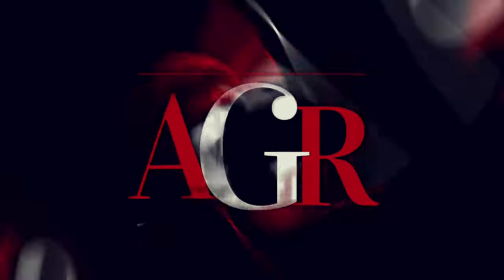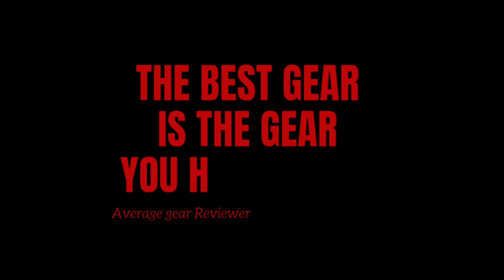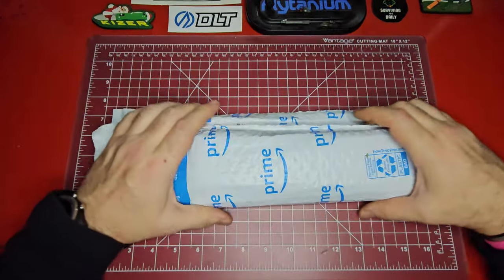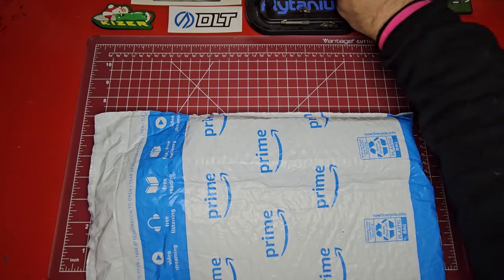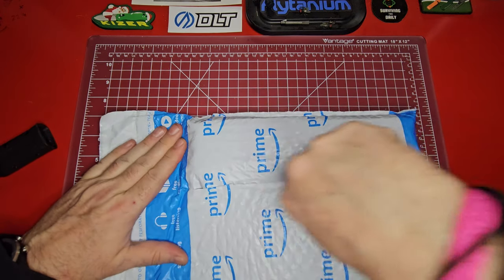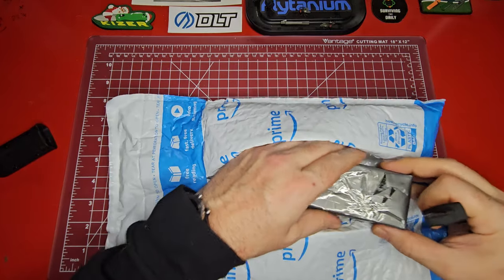Unboxing a Toor Anaconda Replica from Amazon that's only $30!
Check out this unboxing video of the Toor Anaconda replica from Amazon, a fixed blade EDC knife that's only $30! Watch as we review this Huaao's replica ring knife and see if it's worth the price.
Get one here:
Huaao Fixed Blade

00:00 Intro
00:40 Welcome/Welcome back to the Channel
01:00 Unpacking
02:20 Pulling out the Anaconda
03:30 the Sheath
04:00 Specs and Particulars
06:40 Addressing the Anaconda in the Room
07:50 Anaconda shedding it's Scales!
11:45 Sheath and pocket clip
12:27 Cut testing
13:55 Worksharp Guided Field Sharpener
14:55 Cutting again
16:09 Initial Impressions
17:00 My idea for a knife prototype
19:20 We got the hookup on deals!
20:37 Like Comment Subscribe for more!